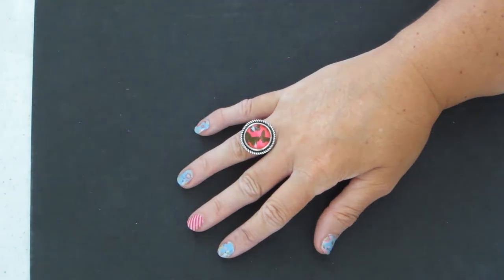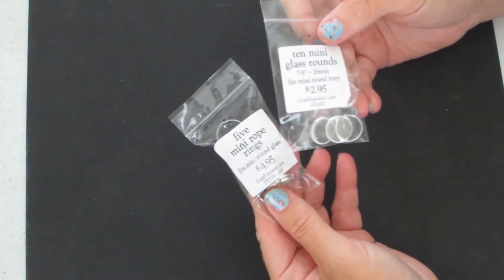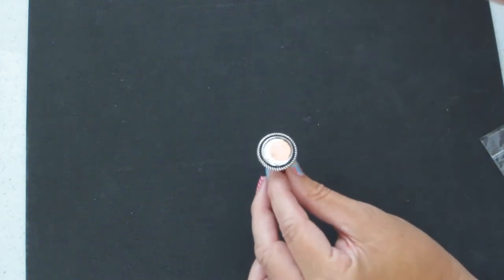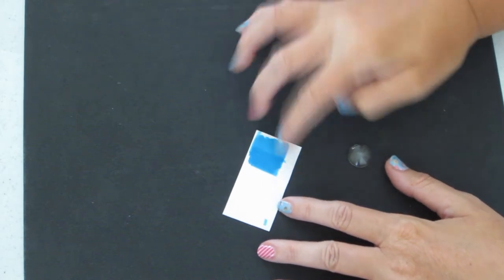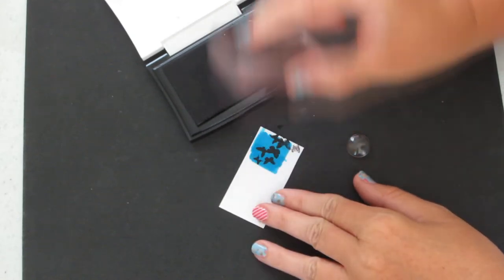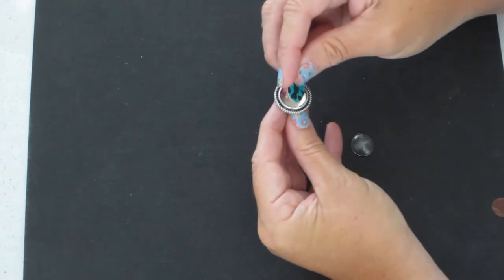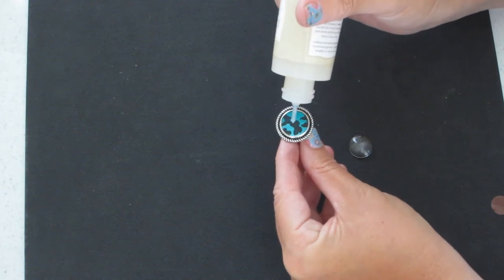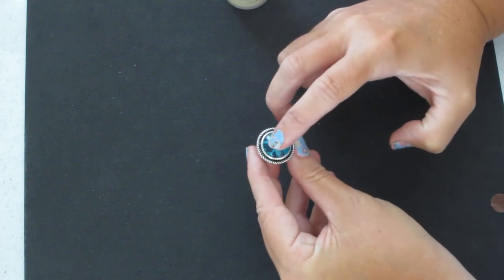Stamped Butterfly Ring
I hope you have enjoyed this video and will use your stamps for some creations other than cards and scrapbooking! It's fun to step outside your comfort zone every once in a while. The 'Inspire' stamp set can be found